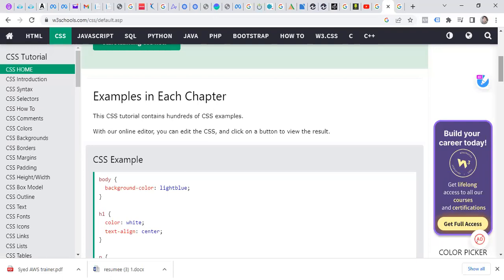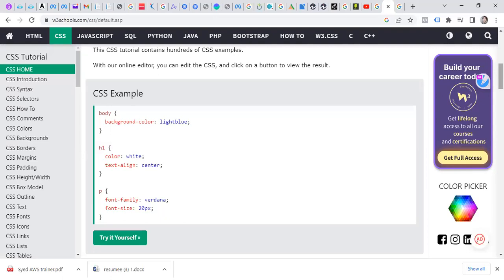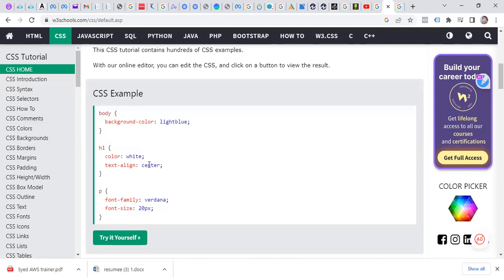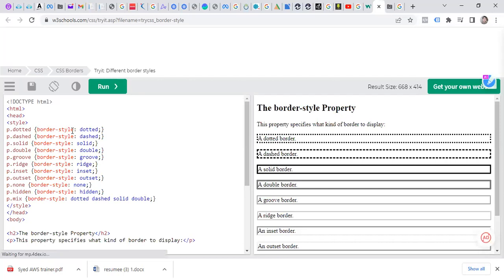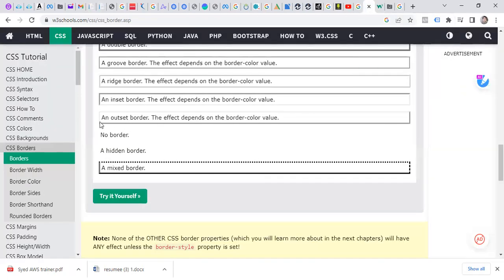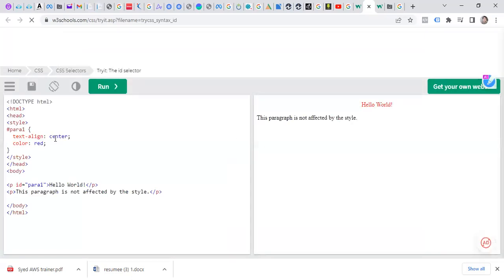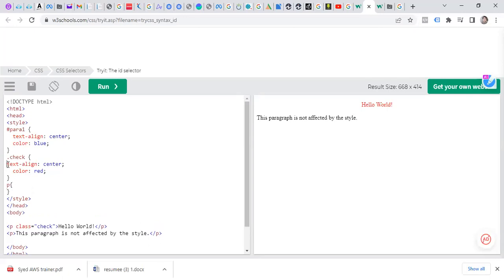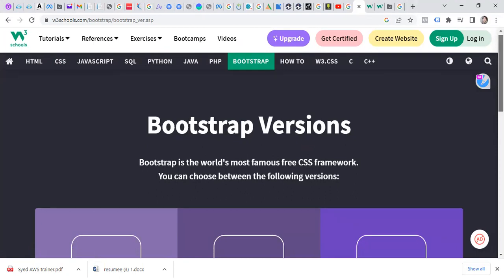learn css using w3cschool!CSS introduction !CSS tutorials !UI web design!CSS with java script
How to learn CSS without having any laptop and editor!CSS tutorials!Learn CSS using w3cschool.Learn CSS for UI-UX design !javafullstack java aws javainterviewquestions javaprogramming javatutorial javatutorial javaforbeginners javaprojects javascript javainterview javainterviewquestionsandanswersforfreshers maven docker springboot mean meanstack mernstack mernproject @aashishacademy.